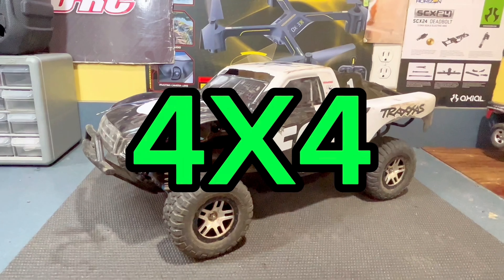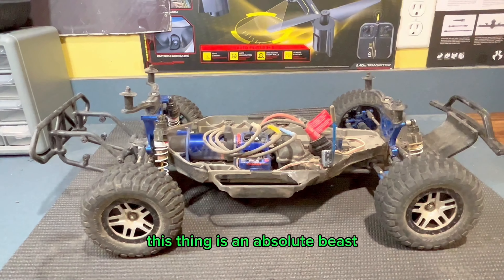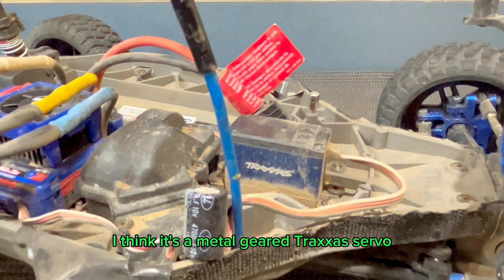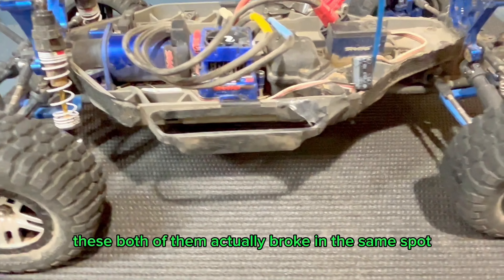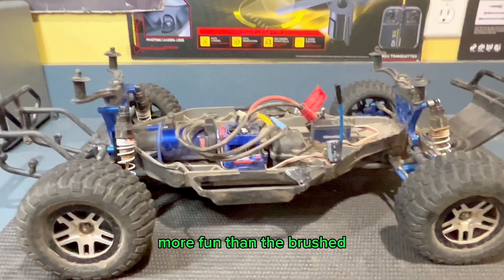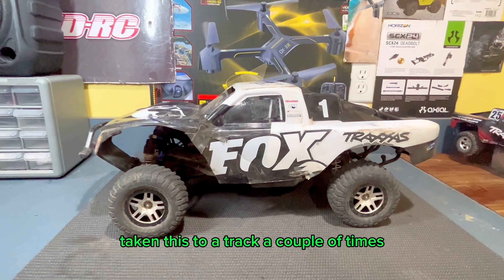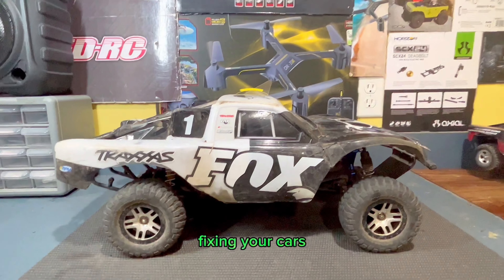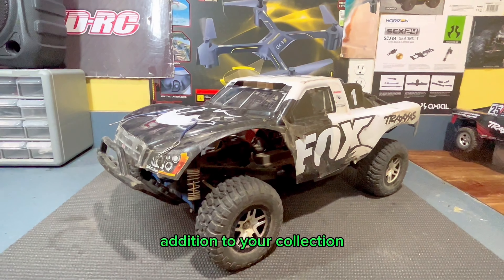Traxxas Slash 4X4 VXL Review!!!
In this video i give my thoughts on the Traxxas Slash 4X4 VXL. What i like and don't like about it, what parts break and what parts don't!

This is an awesome truck that I definitely recommend!